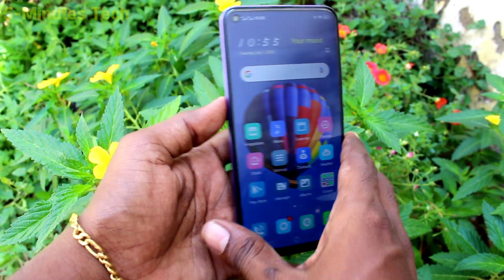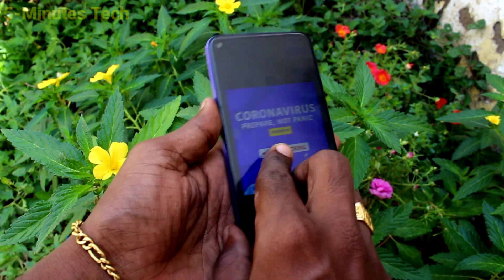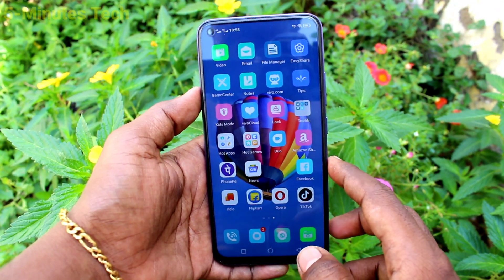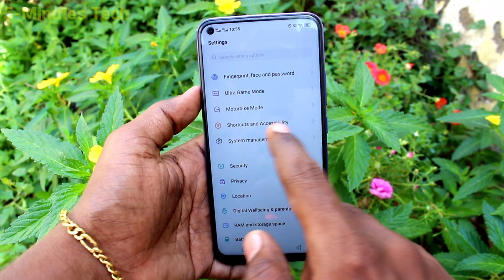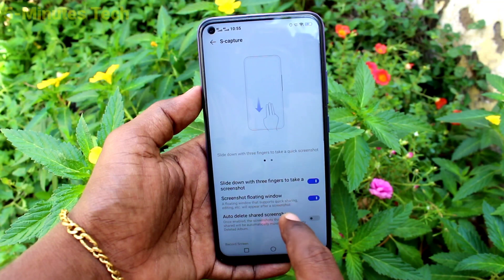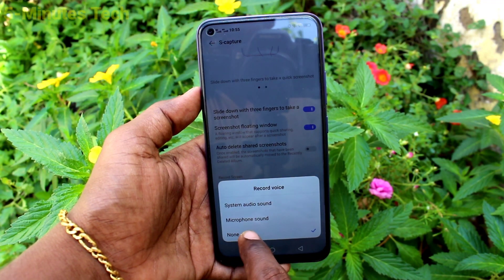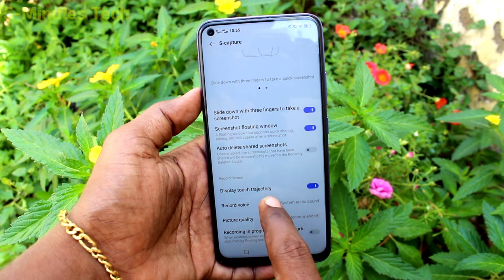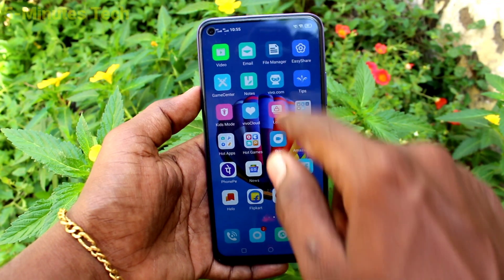How to enable sound for screen recording in Vivo Y50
Vivo Y50 sound for screen recording enable settings: Learn here how to enable sound for screen recording in Vivo Y50 smartphone